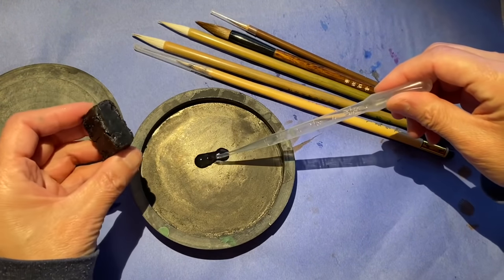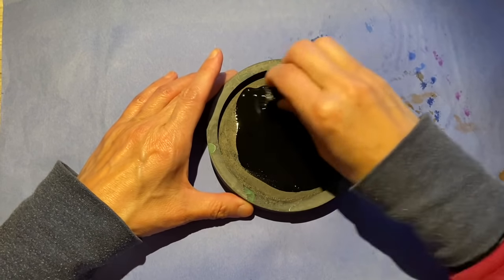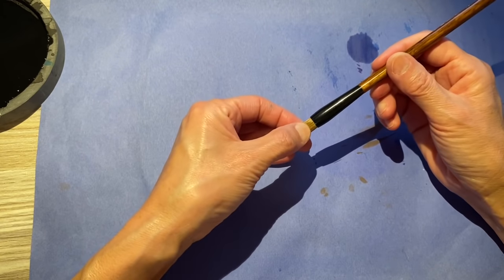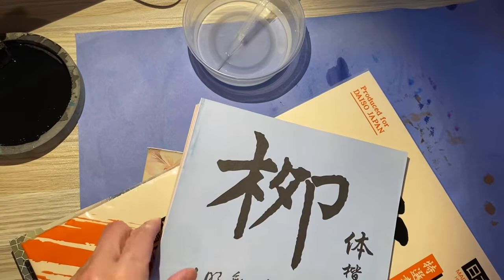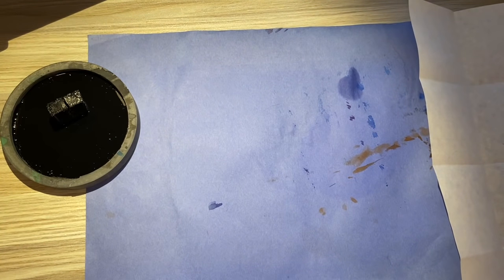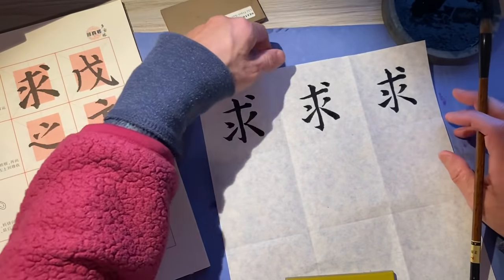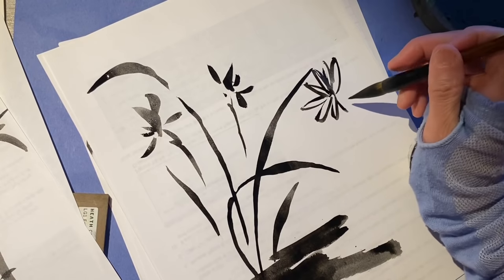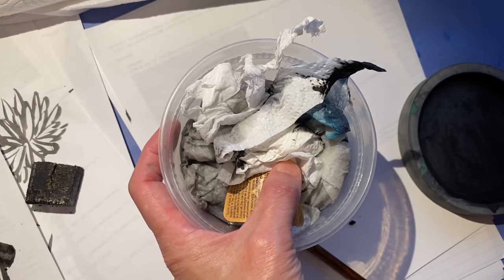Practice Chinese calligraphy with new brush asmr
Here are the brushes:
Here are the books:
Here is the tea:
Here is the mic:
Here are the set calligraphy brushes:
Lensgo LENSGO LWM-DMM1 phone and camera Microphone